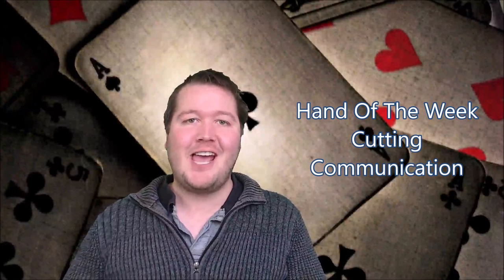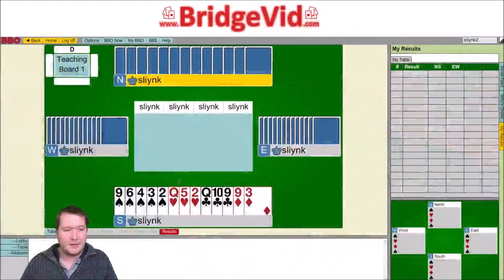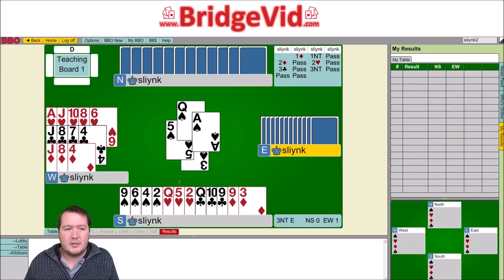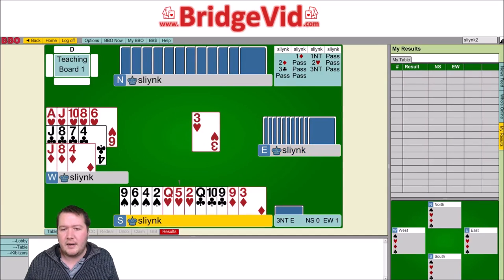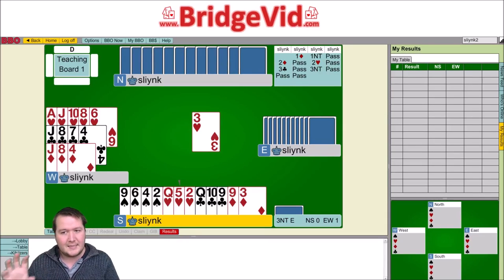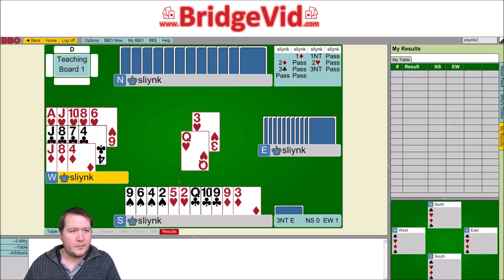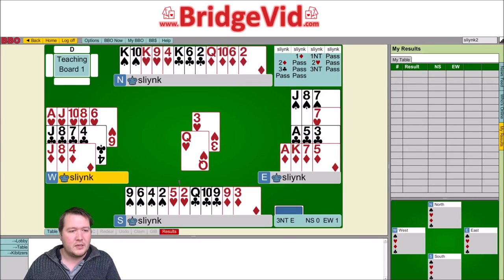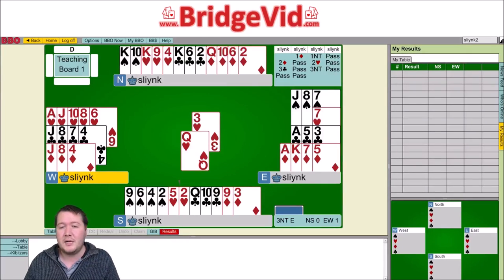Cutting Communication - Bridge Hand Of The Week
Ruining the opponents communication is one of the most satisfying things.